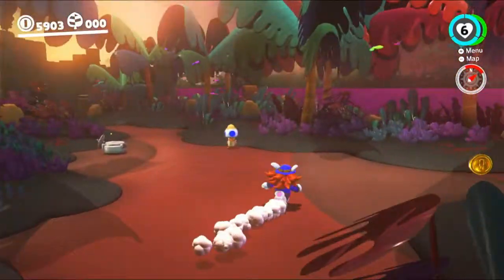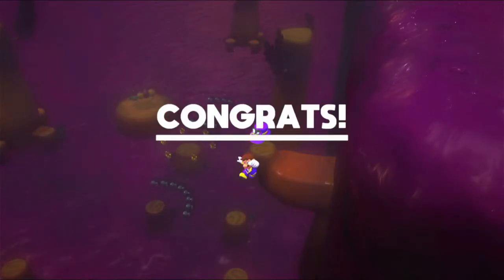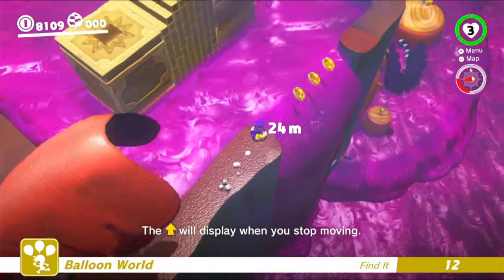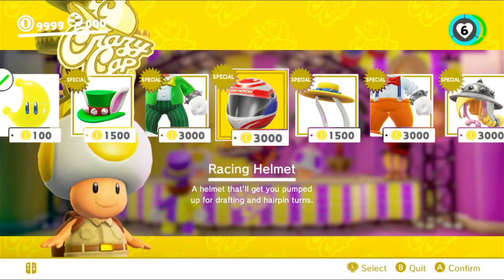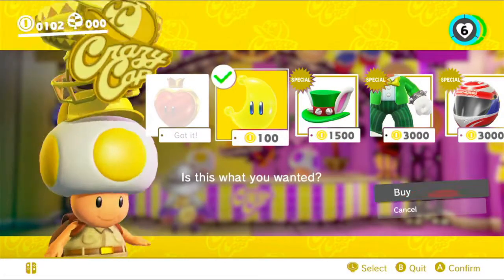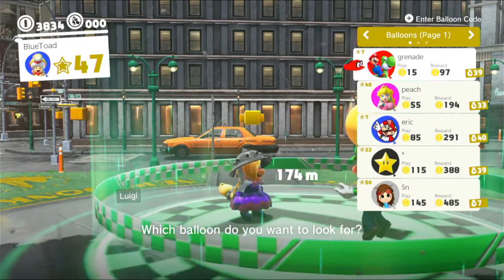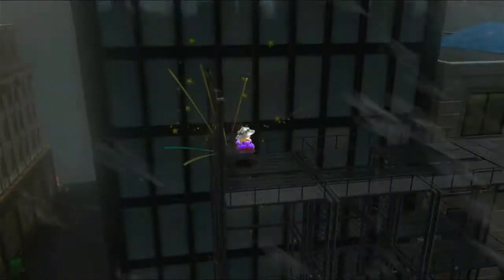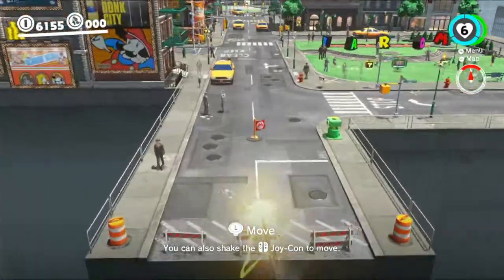Super Mario Odyssey Episode 42 Under Construction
More Luigi's balloon world.

pop.